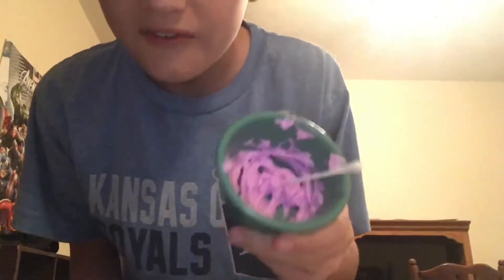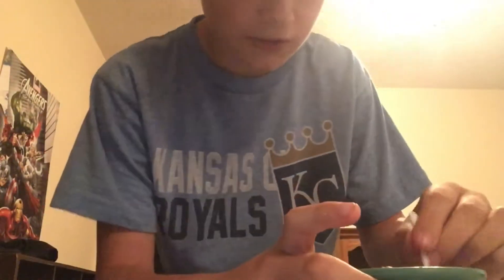How to make slime WITHOUT GLUE